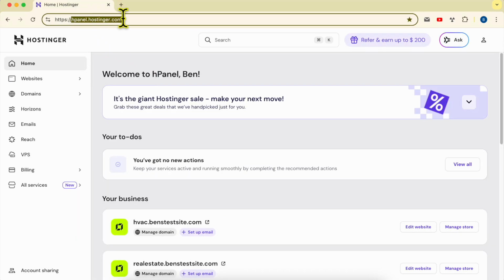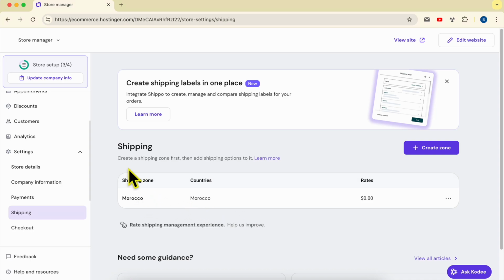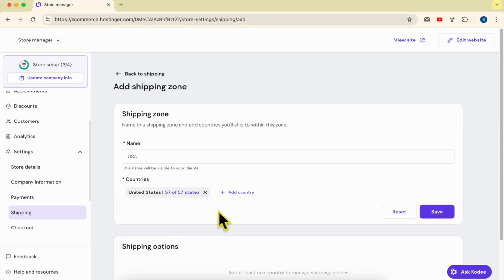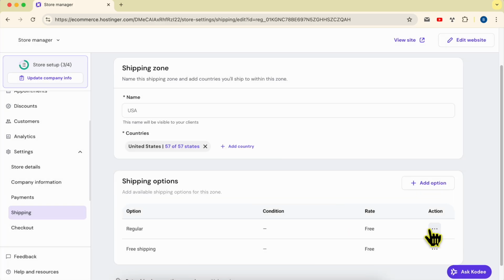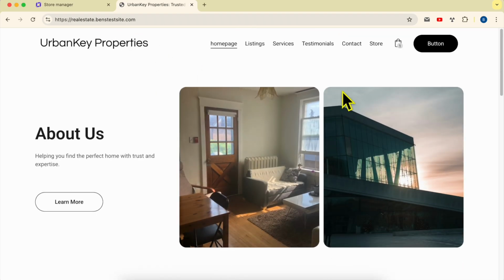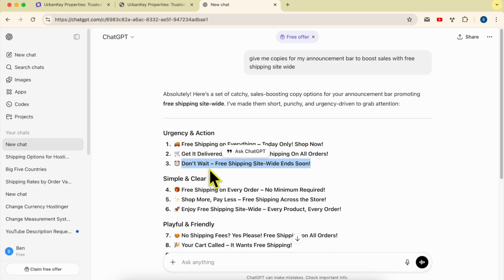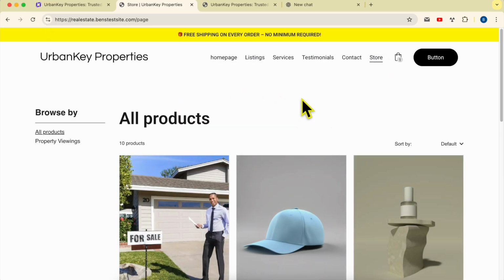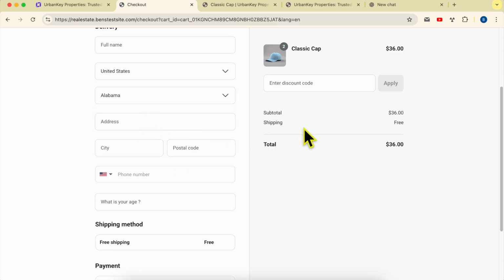Free Shipping Strategy That Boosts Conversions on Your Online Store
In this tutorial, you’ll learn how to boost sales by offering free shipping on all orders in your online store using the Hostinger Website Builder. If you’re looking for a proven way to increase conversions and reduce cart abandonment, this free shipping strategy is one of the most effective ecommerce techniques you can implement today.

We’ll walk step-by-step through how to set up free shipping sitewide, including creating shipping zones, configuring shipping options, and removing unnecessary costs. Whether you want to offer free shipping worldwide or target specific countries like the US, this guide will show you exactly how to do it inside the Hostinger store manager.

You’ll also discover how to boost sales by offering free shipping on your online store and how to properly announce your free shipping offer across your entire website. Using a sticky announcement bar, you can display messages like “Free shipping on all orders” or “No minimum required,” which helps build trust and encourages visitors to complete their purchase.

This tutorial also covers how to boost sales with free shipping using smart promotional text, how to optimize your website for higher conversions, and how to make your free shipping offer visible on every page including the homepage, product pages, and store pages.

Boost sales with free shipping by creating clear, compelling messaging, and learn how to boost conversions by combining free shipping with strong call-to-actions. This Hostinger Website Builder tutorial is perfect for beginners and advanced users looking to improve their ecommerce performance.

Boost your sales, optimize your store, and start converting more visitors into customers today.